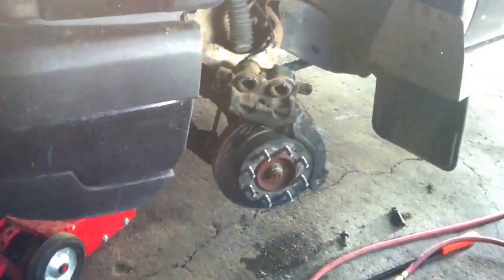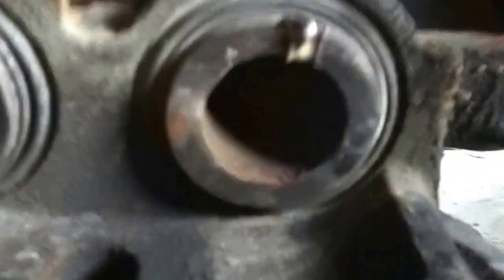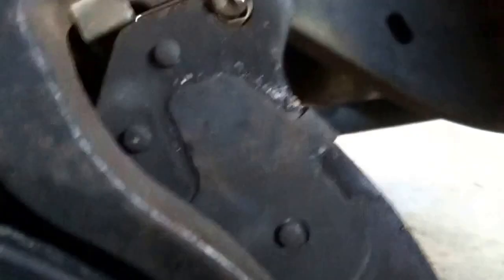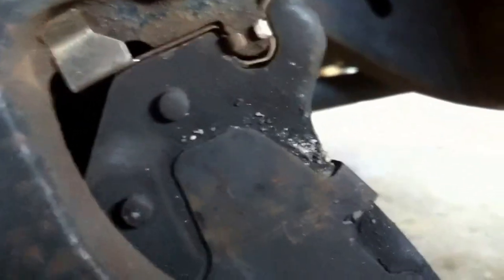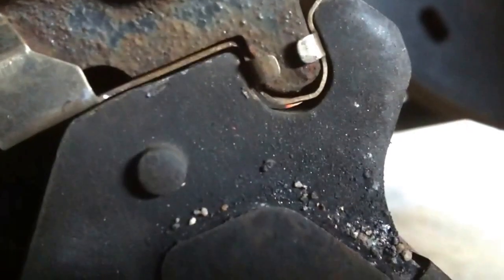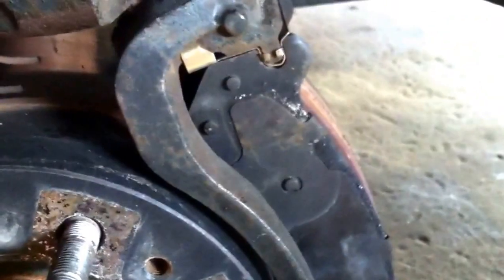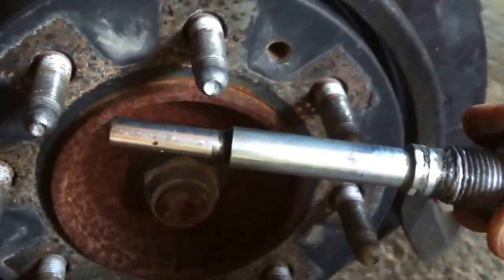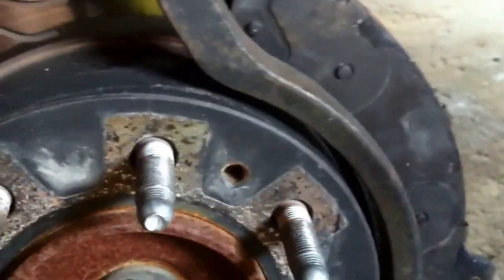Duramax brake problems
Having some problems on the front brake pads. The clips are wearing out, and not holding the pads tight so every bump i hit, they clang.